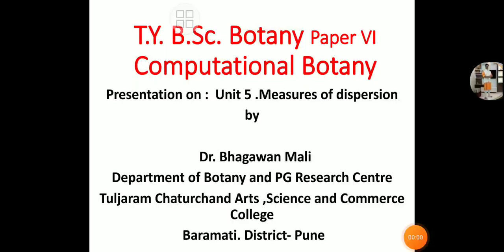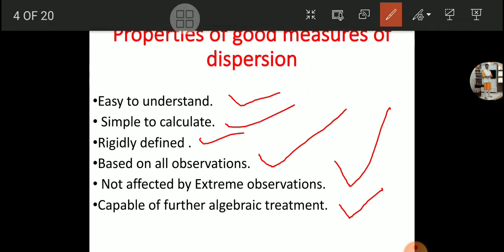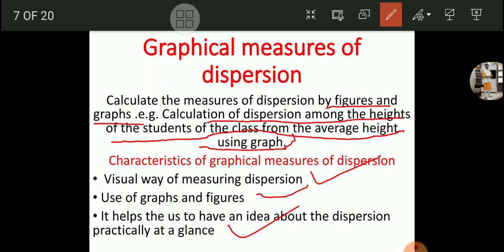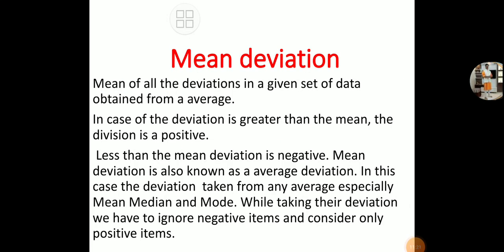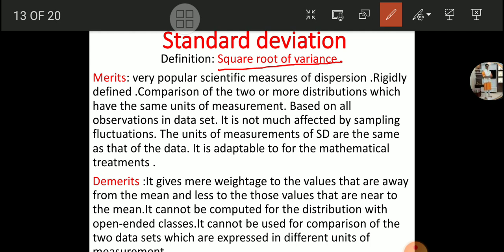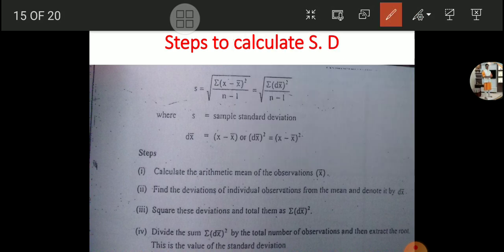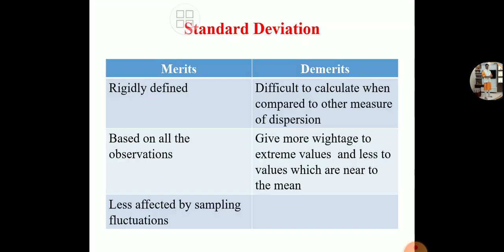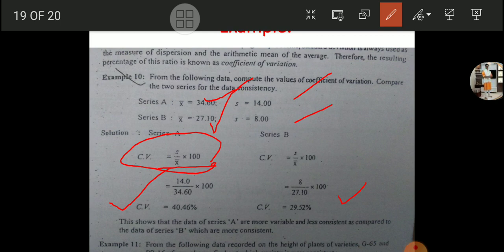DR BHAGAWAN SHANKAR MALI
TY Bsc Computational Botany Unit 5 Measures of dispersion